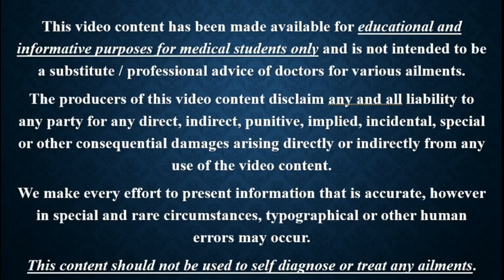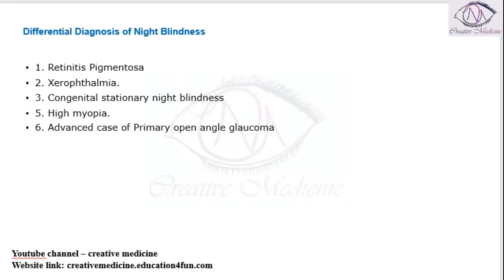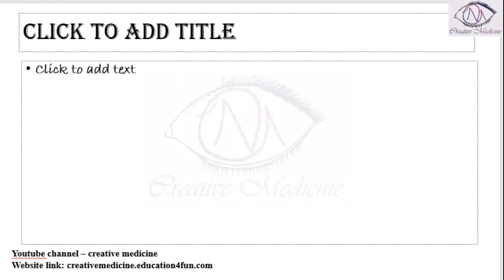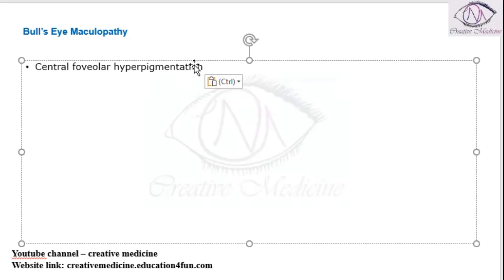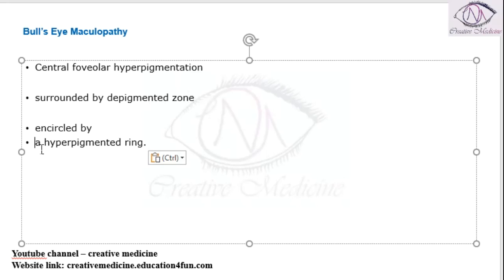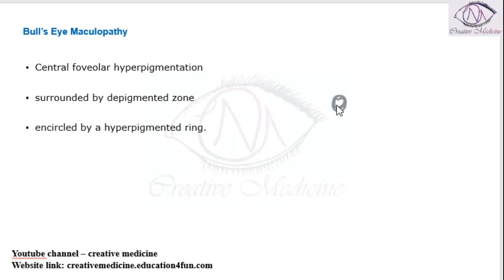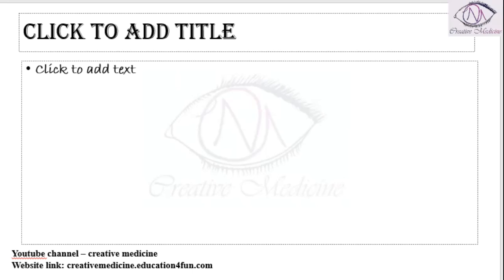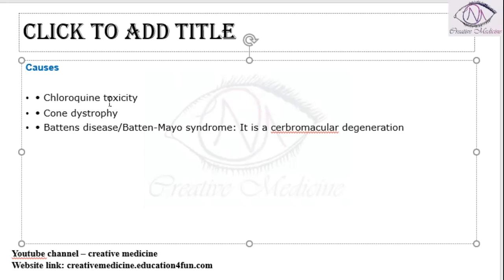Lec 1 Bull’s Eye Maculopathy mp4